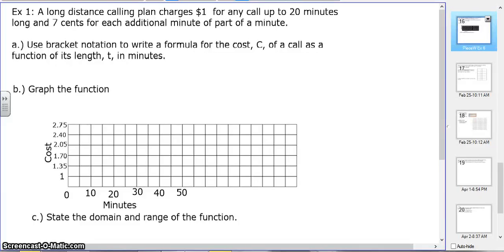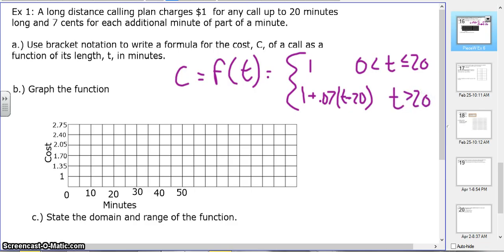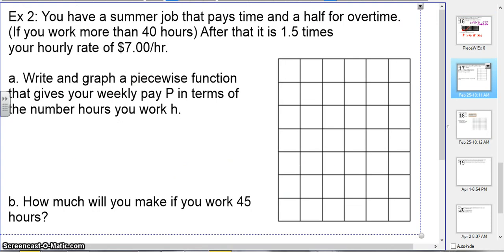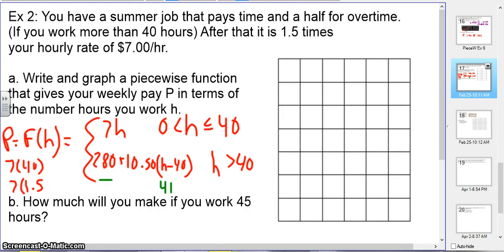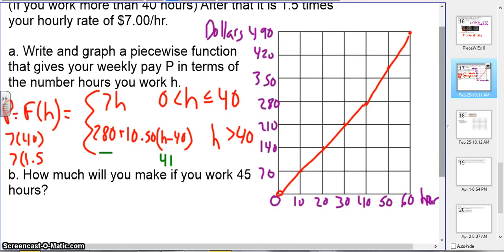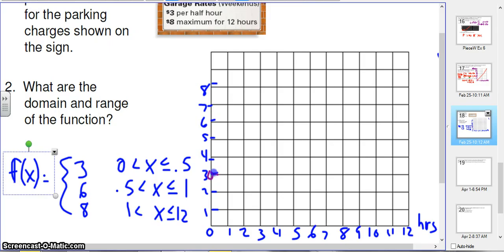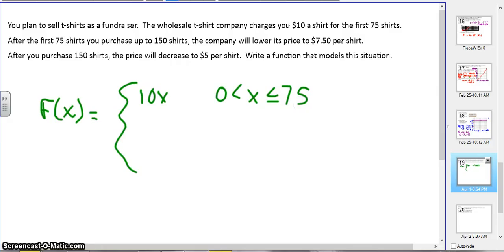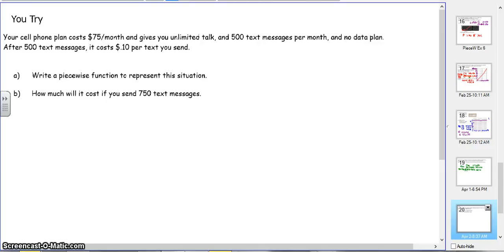piecewise function video 2